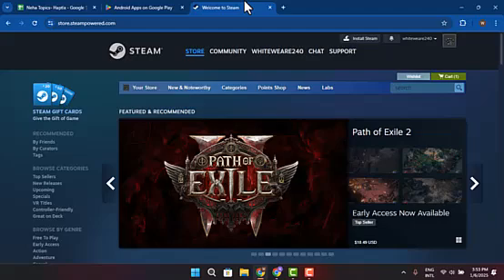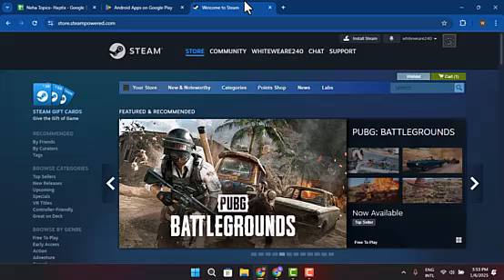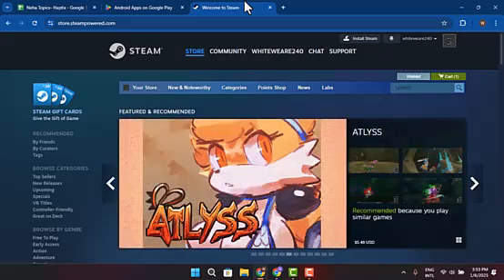How to Transfer Google Play Money to Steam (Quick & Easy)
Transferring Google Play money directly to Steam is not a straightforward process due to the separate payment systems and currencies used by these platforms. However, there are a few indirect methods you can use to make this transfer possible. This video provides a step-by-step guide on how to achieve this through alternative approaches.

### Steps to Transfer Google Play Money to Steam:

1. **Buy a Google Play Gift Card**: Use your Google Play balance to purchase a Google Play gift card. These are available on the Google Play store or at physical retail locations.

2. **Sell or Exchange the Gift Card**: Use platforms like CardCash, Paxful, or other online services to sell your Google Play gift card. These platforms allow you to exchange the card for cash or other gift cards, such as Steam gift cards. Be cautious and choose reputable websites to avoid scams.

3. **Purchase a Steam Gift Card**: With the cash or exchange value from the previous step, buy a Steam gift card. Steam gift cards are available on various online platforms or in stores.

4. **Redeem the Steam Gift Card**: Log into your Steam account and redeem the gift card by navigating to the "Steam Wallet" section and entering the gift card code.

5. **Use PayPal as a Bridge** (Optional): If you link your Google Play account to PayPal, you might be able to transfer the balance to PayPal and use it to fund your Steam purchases. However, this option depends on regional availability and platform policies.

These methods are workarounds rather than direct solutions, so they may take some time and involve small transaction fees. Always double-check the legitimacy of any third-party platforms used in this process.

By following these steps, you can use your Google Play money indirectly to make Steam purchases, ensuring your digital funds are utilized efficiently.

Timestamps:
0:00 Introduction
0:14 Explanation of platform limitations
0:27 Using Google Play gift cards
0:42 Selling or exchanging gift cards for cash or Steam gift cards
1:03 Redeeming Steam gift cards on Steam
1:17 Using PayPal as a bridge (optional)
1:25 Conclusion